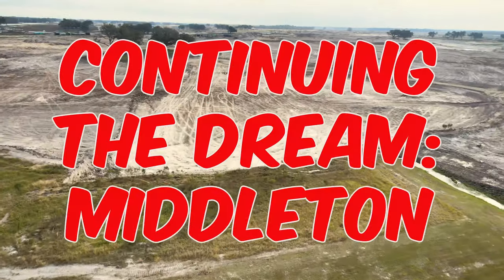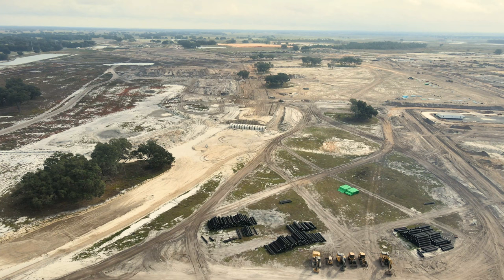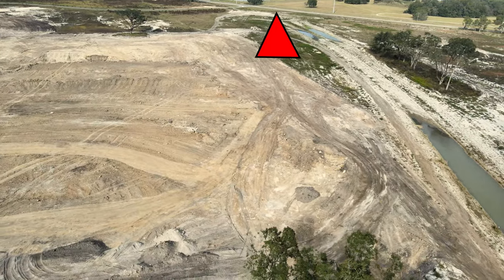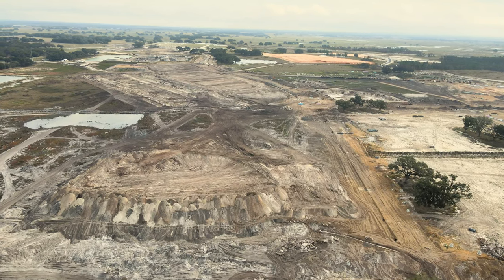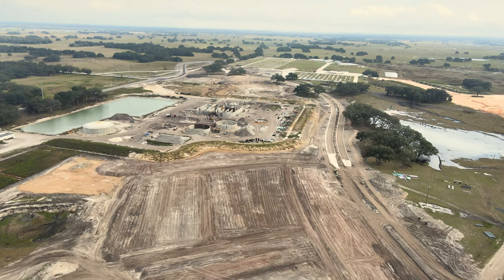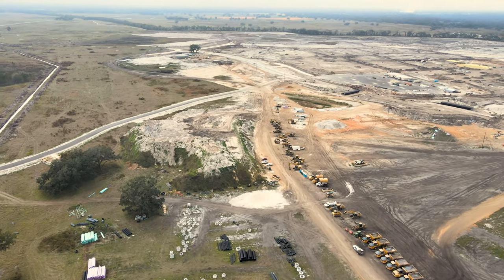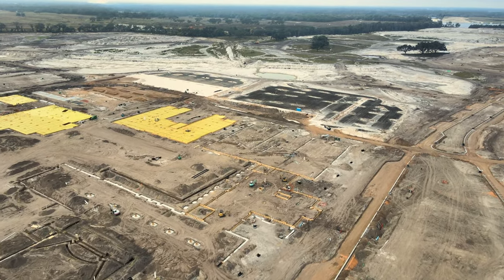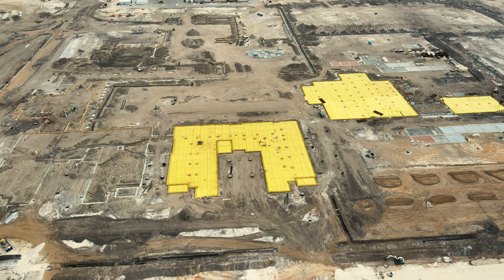The Villages Florida New Construction - Middleton in The Villages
Middleton in The Villages, Florida.

The Villages Florida Construction updates, drone tours, video and more.

The Drone I use
A Better Drone package
Cheaper Drone
The Camera I use
Adapter for EF Lens
Lens I love